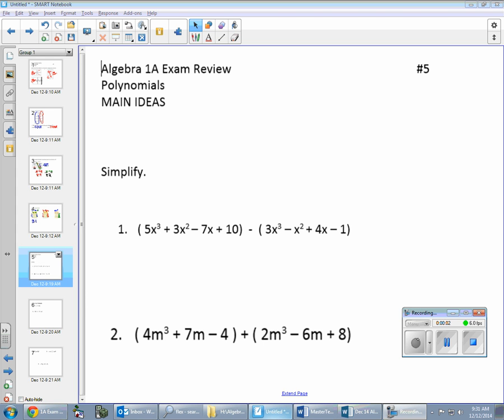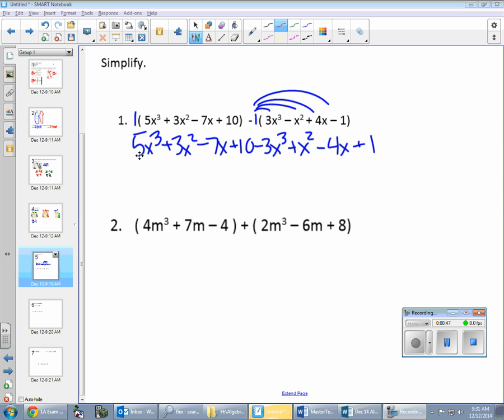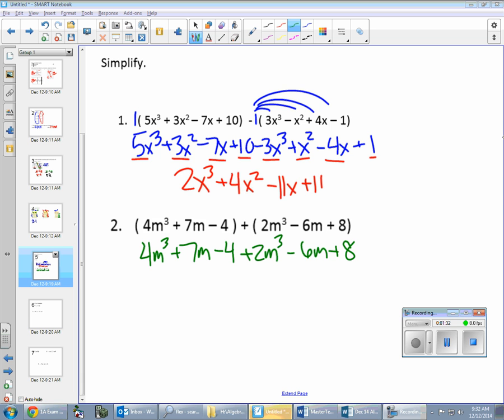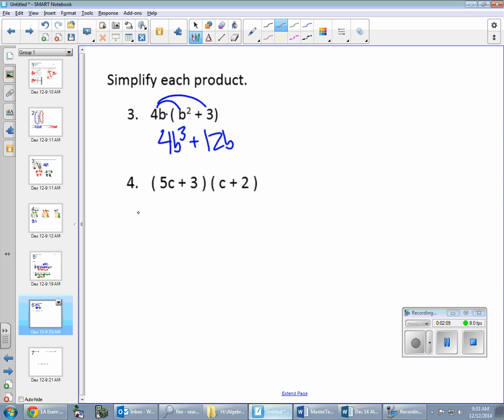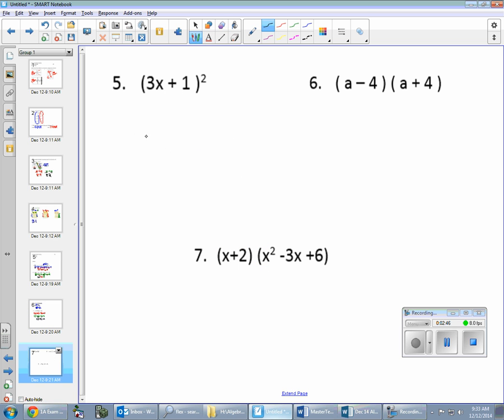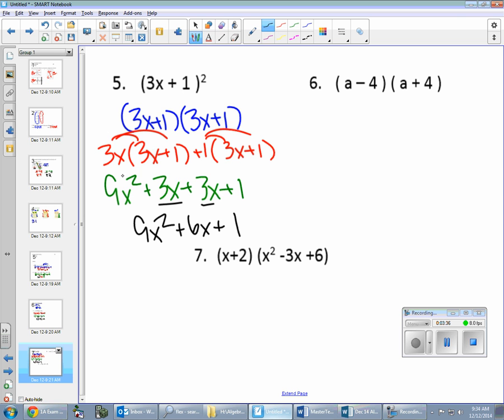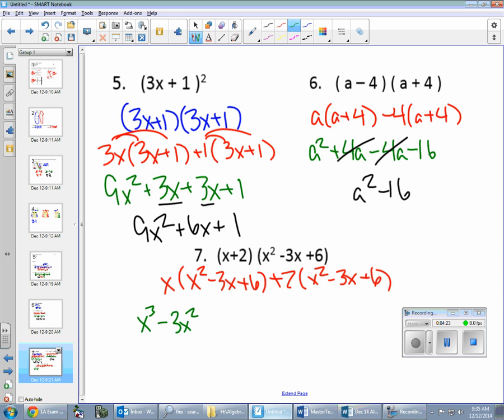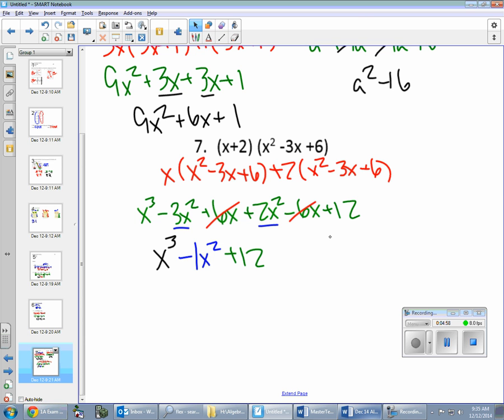1A Exam Review Station 5